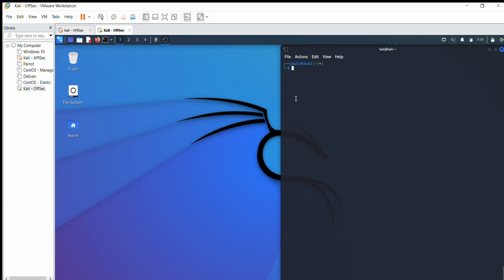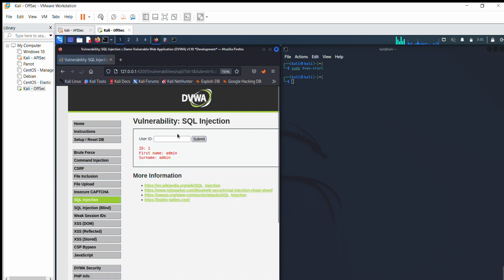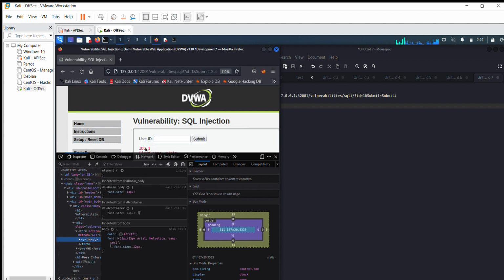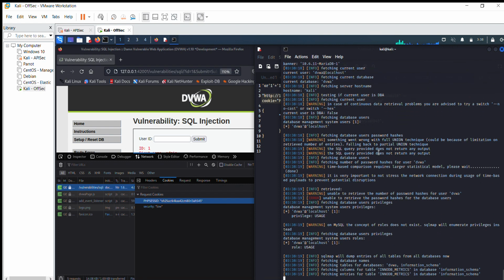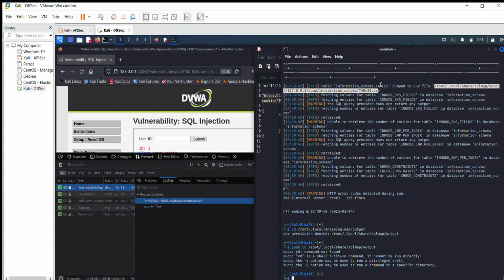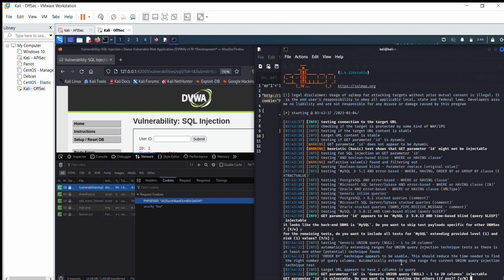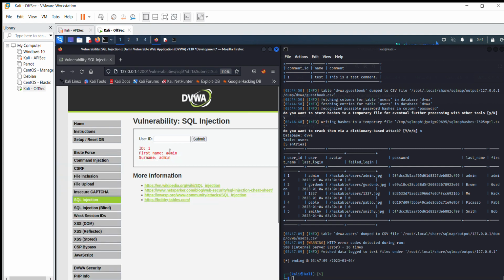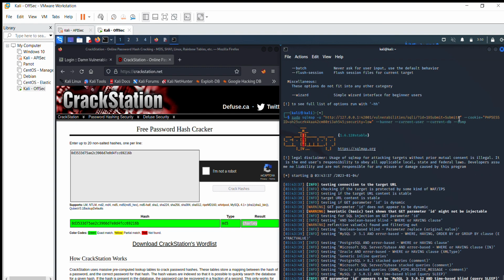SQL Injection Practice - Using SQL Map on DVWA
at 21:19, the username brown is supposed to be gordonb as shown in the database table. please note this error